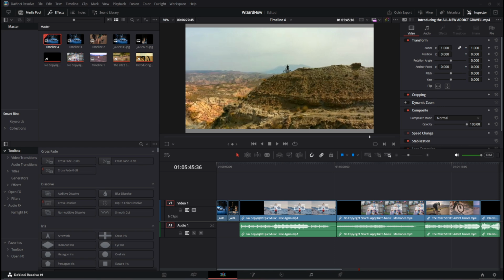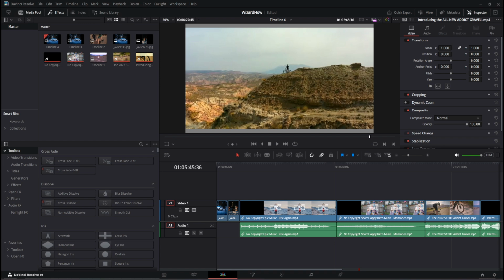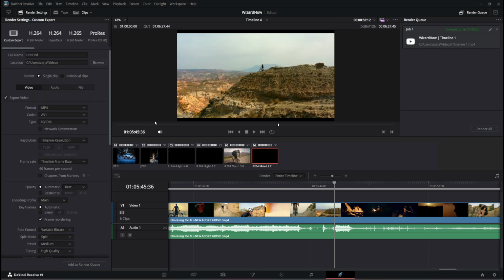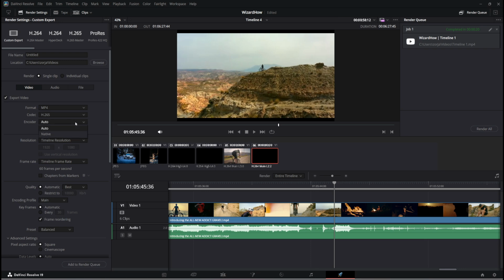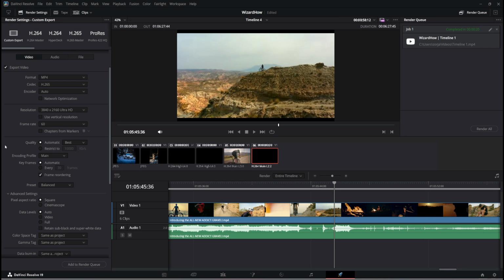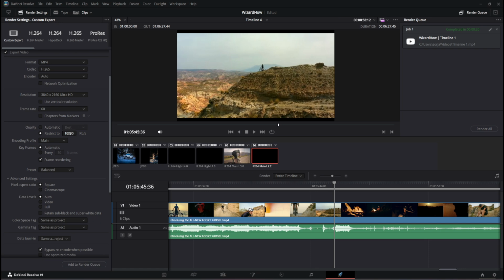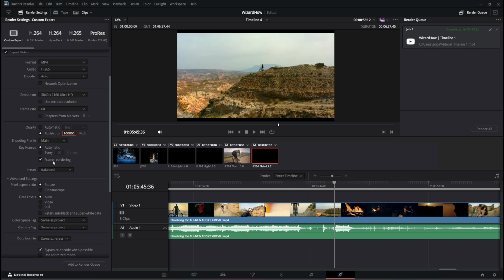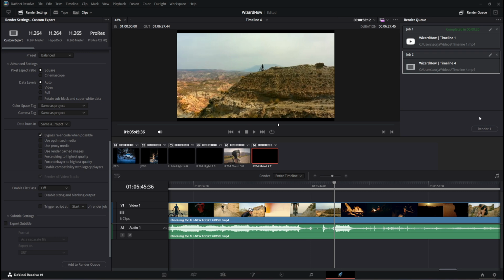How To EXPORT 4K In Davinci Resolve 2026 FULL GUIDE (QUICK & EASY) 2026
In this video, I'll show you how to export 4k in Davinci Resolve 2026. This is a full guide on how to render and export your videos in ultra HD using Davinci Resolve settings. In case you've been trying to export 4k videos with the best quality, this is the video you need to see! 🎬✨